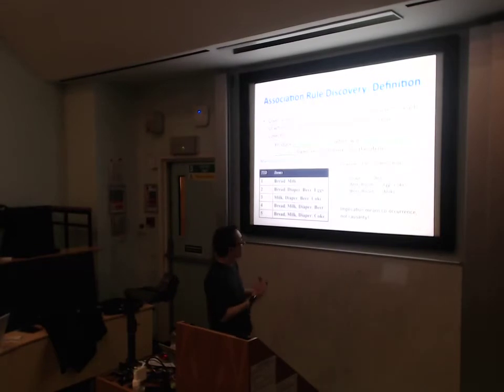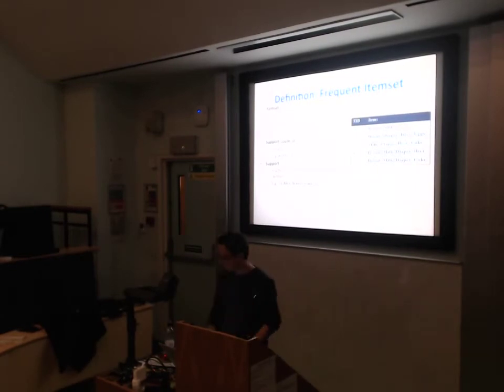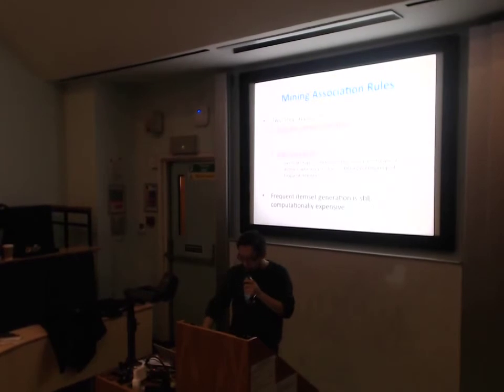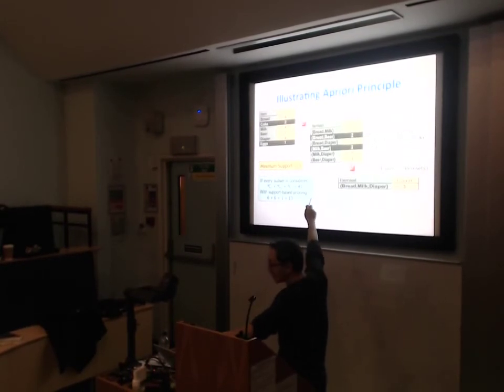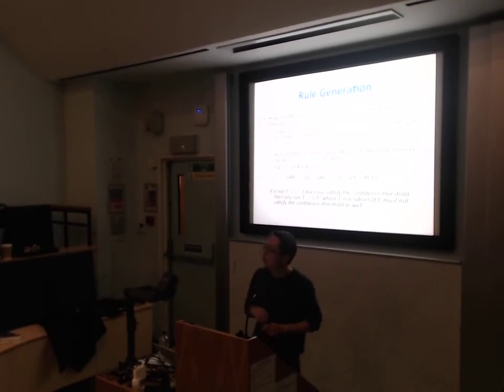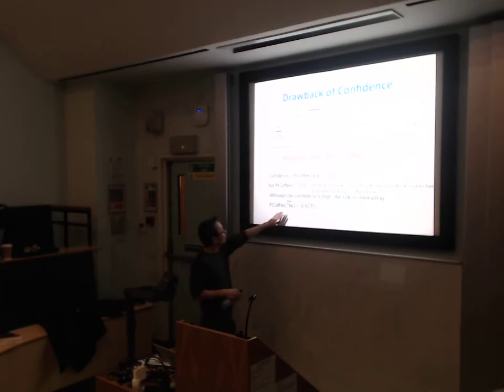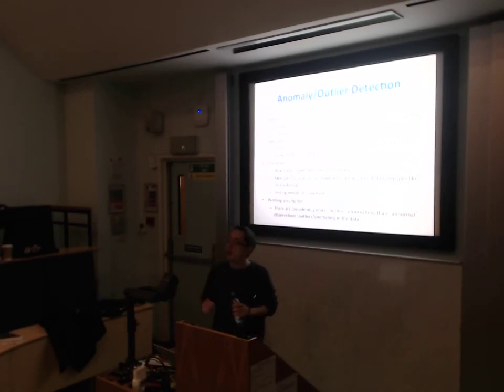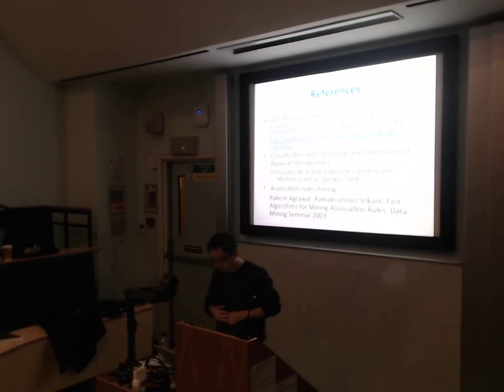Information Retrieval and Data Mining - Lecture 9 - Part 2